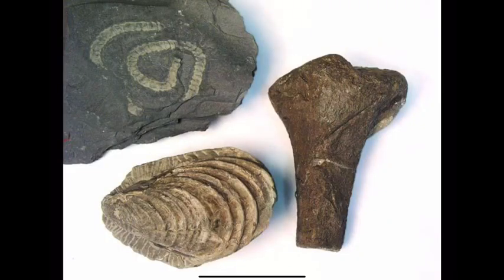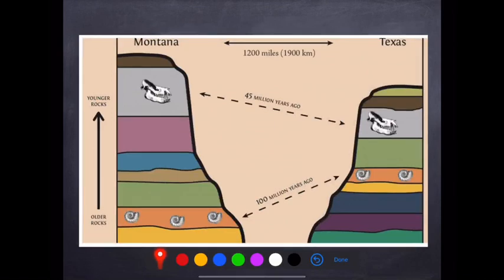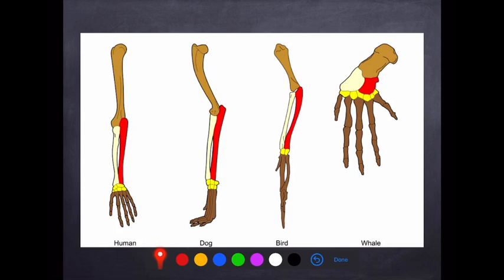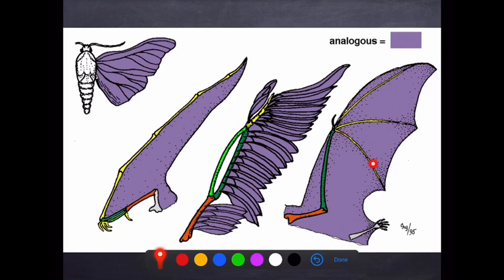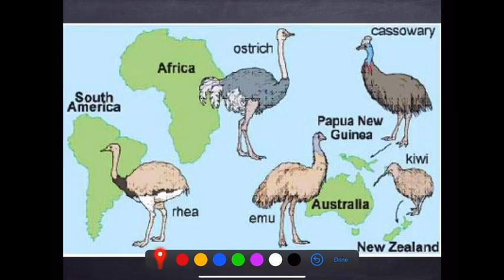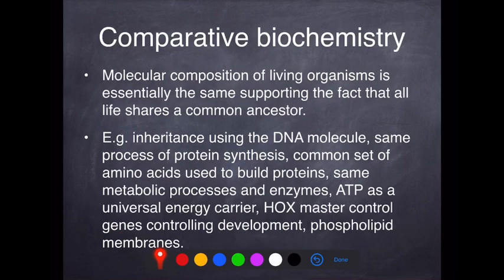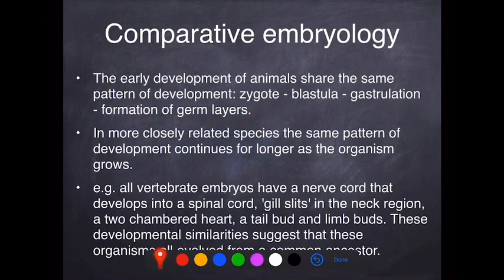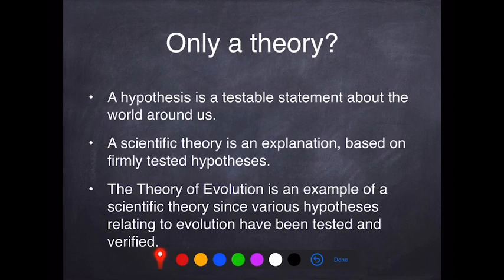Gr 12 LS: Evidence for evolution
Gr 12 Life Sciences: evidence for evolution
Fossil record
Descent with modification - homologous and analogous structures
Biogeography
Comparative biochemistry
Comparative embryology